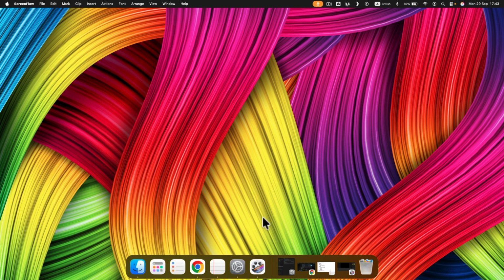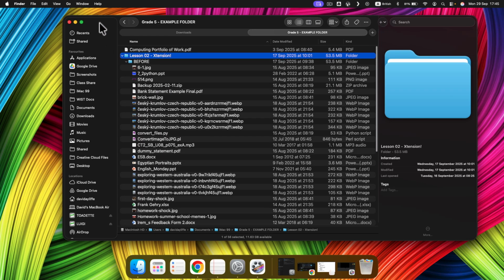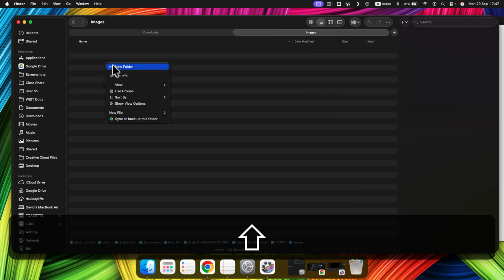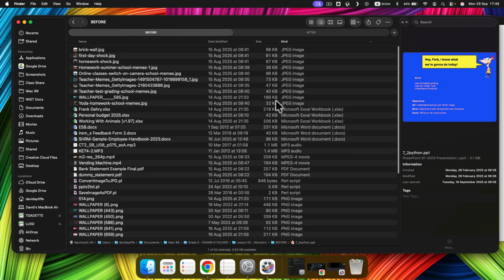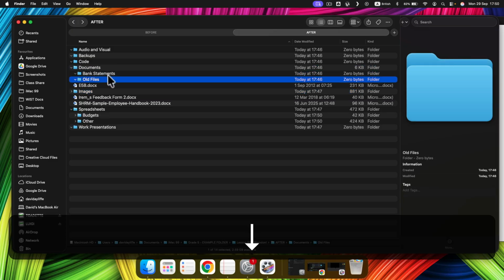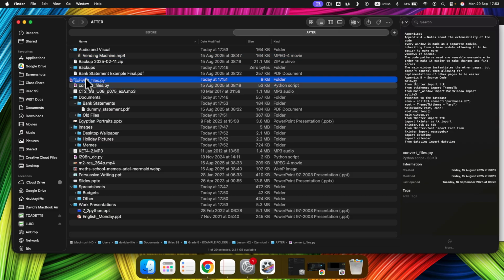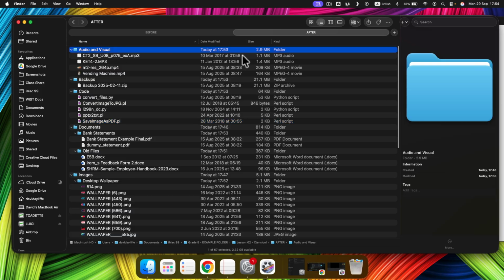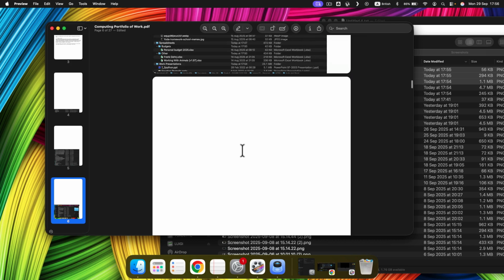Lesson 02 - Xtension! 🎯